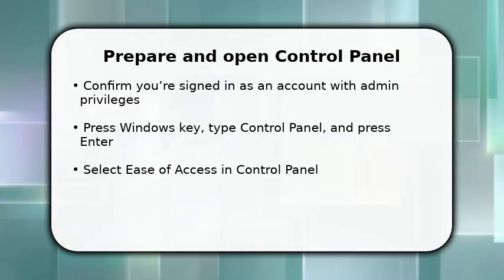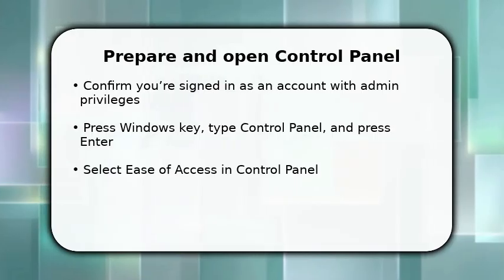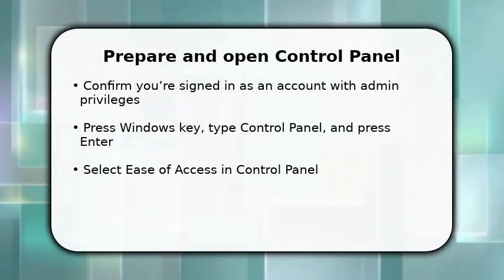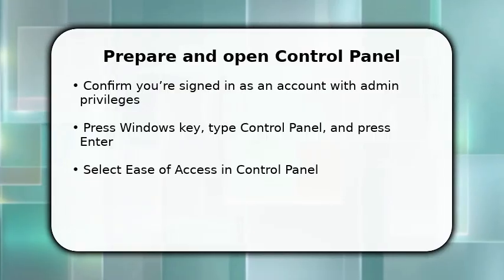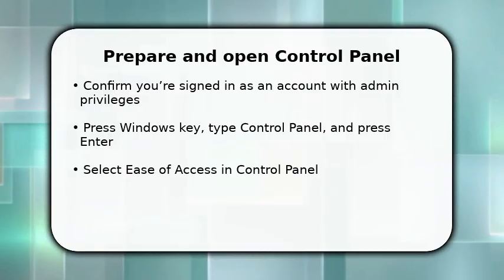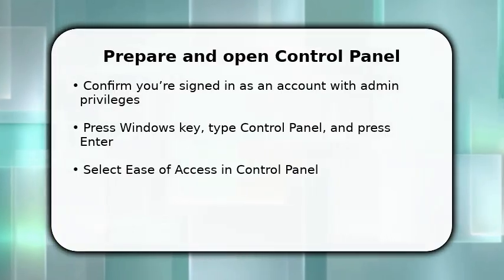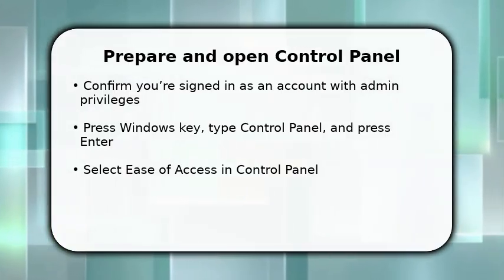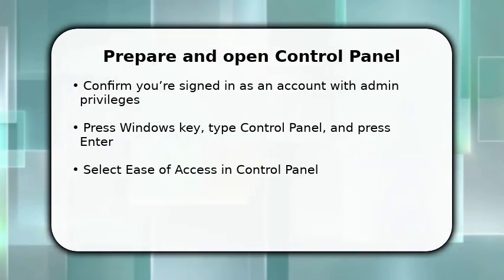How to Turn Off Windows Speech Recognition - Step by Step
Learn the simple steps to disable Windows Speech Recognition on your PC. This video guide provides clear instructions for users who wish to turn off this feature, ensthy tailored for both novice and experienced computer users.